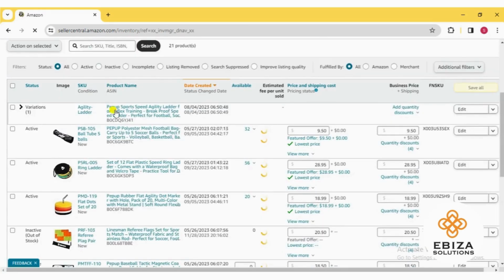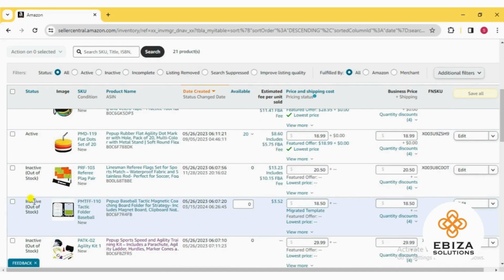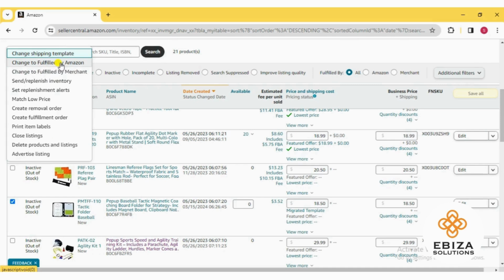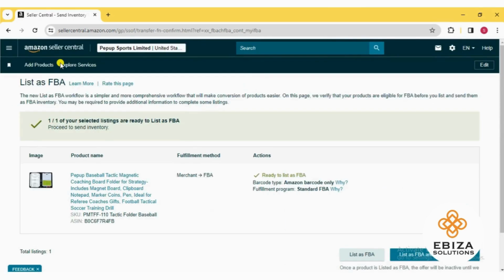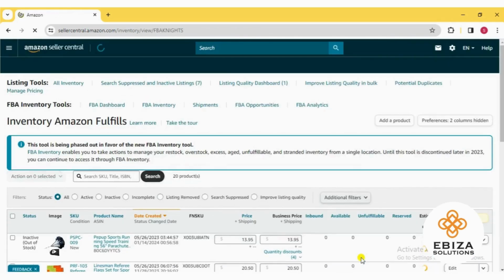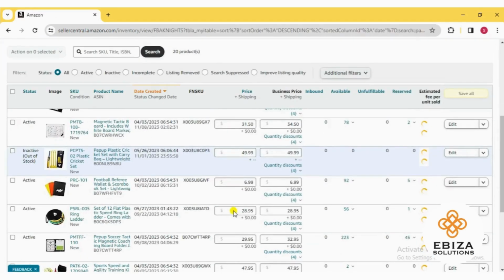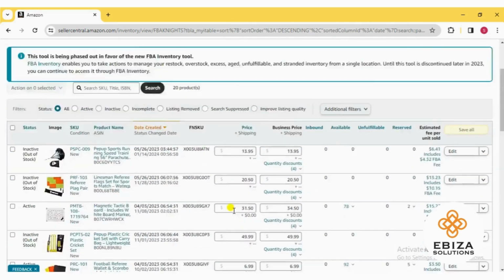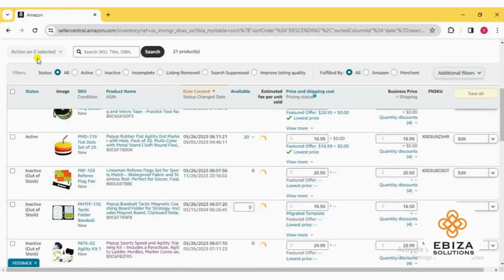"FBM to FBA: Convert Your Amazon Listings in Minutes!"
(Fulfilled by Amazon)? 🚀
In this video, I’ll show you step-by-step how to convert your FBM listings to FBA inside Amazon Seller Central so you can let Amazon handle storage, packing, and shipping. ✅

👉 Perfect for new Amazon sellers or anyone who wants to save time and scale their business!

What you’ll learn in this video:
✨ How to find your FBM listings in Seller Central
✨ Step-by-step process to convert FBM to FBA
✨ Common mistakes to avoid when switching
✨ Tips to manage your FBA inventory efficiently